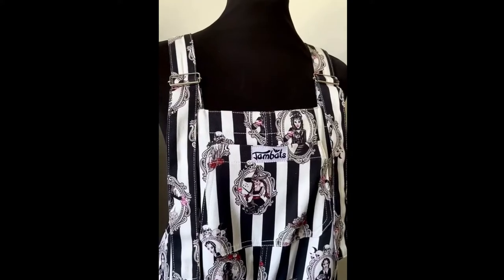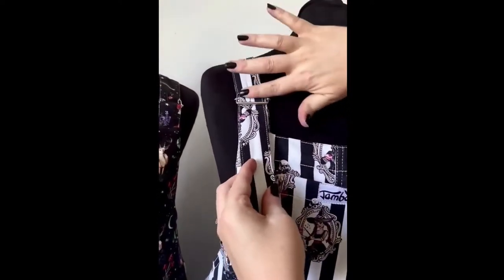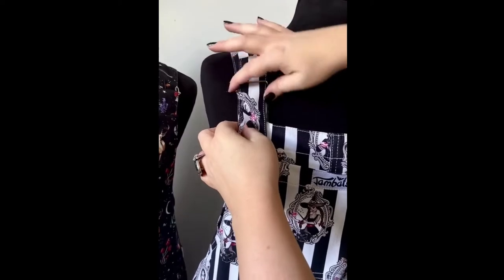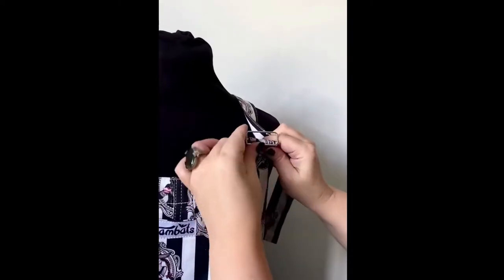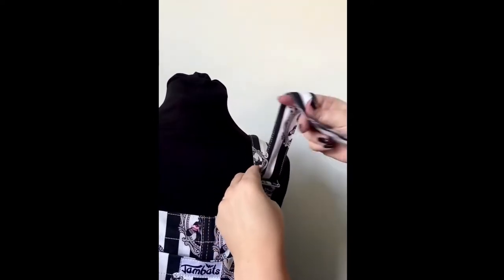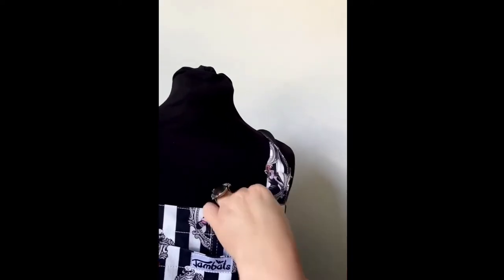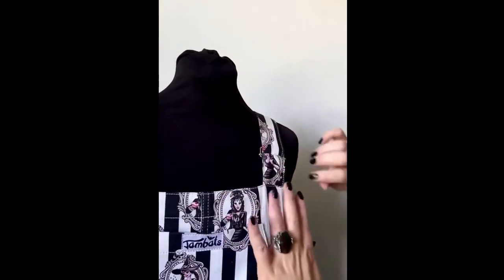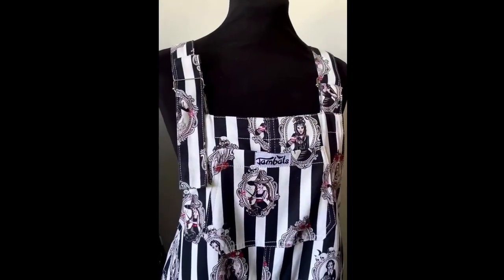How to thread dungaree buckles to keep them from slipping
A couple of ways to thread your dungaree slider buckles to keep them secure all day. Really quick and easy to prevent any strap slipping.